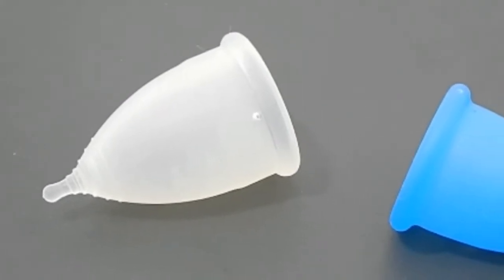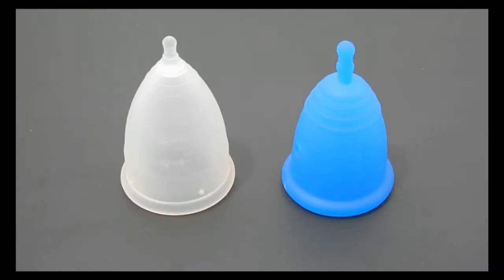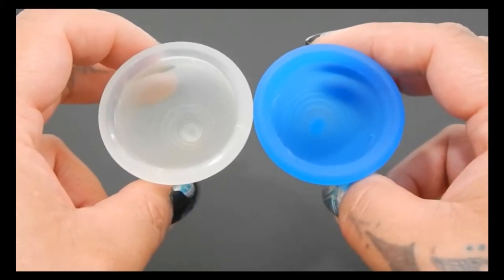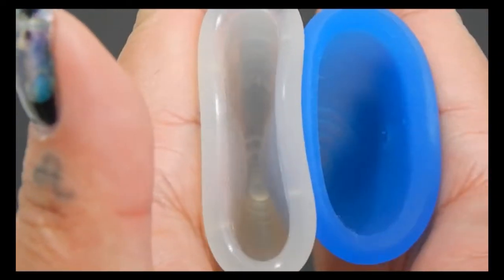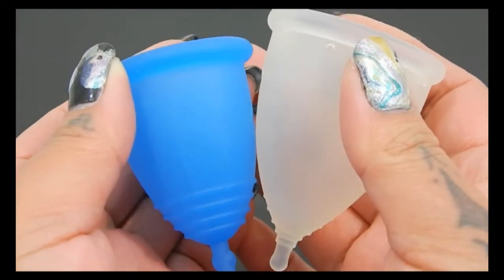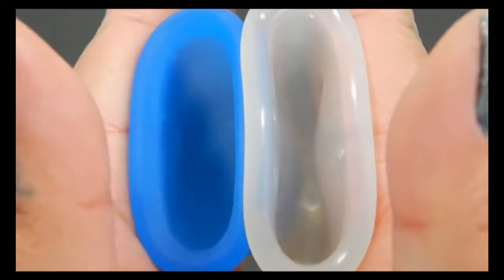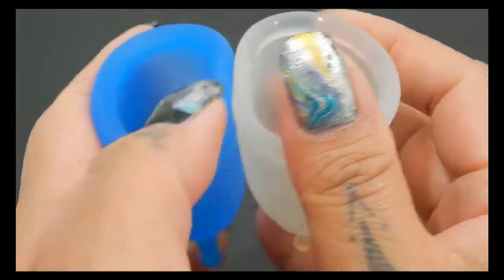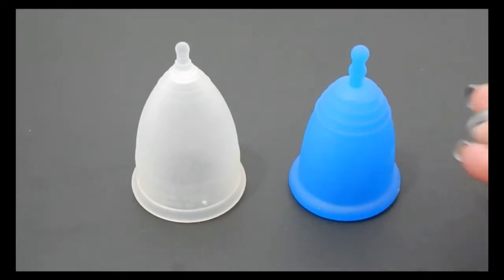Casco Cup Lg vs MeLuna Classic Lg "Squish" - Menstrual Cups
A "squish" comparison between the LARGE Casco Cup and the LARGE Classic - Standard MeLuna - Menstrual Cups

***DISCOUNTS***
Several Cups & Items: Femininewear.co.uk
Several Cups & Items:  Menstrualcup.co
EvaCup: Anigan.com
Super Jennie:  Superjennie.com